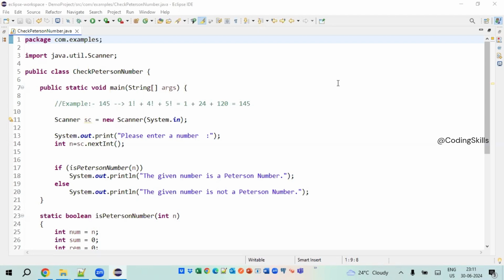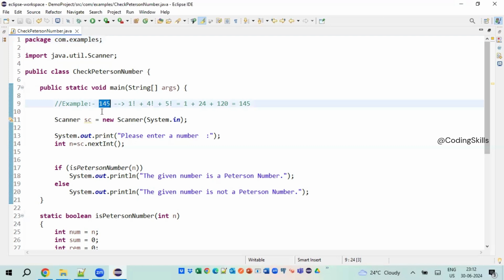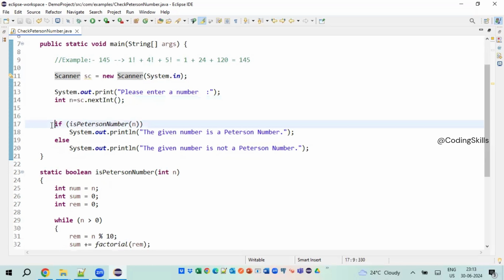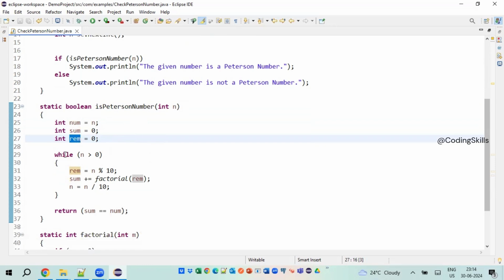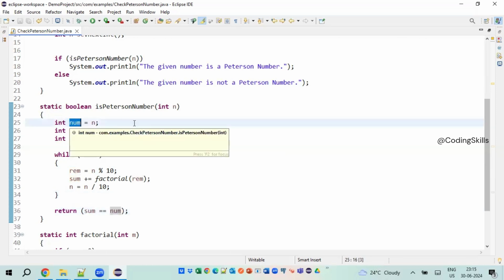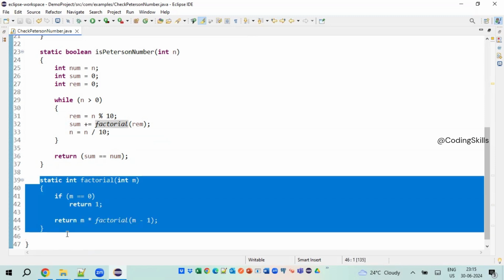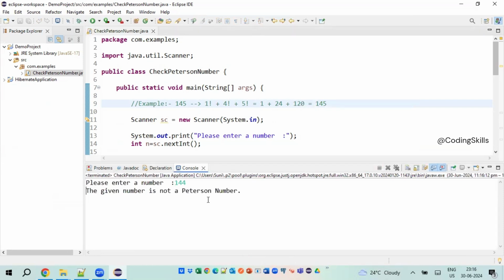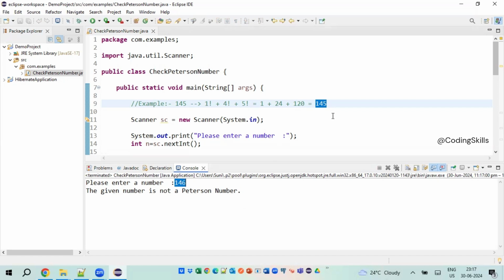How to check valid Peterson Number in Java | Coding Skills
In this video, we will learn how to check weather the given number is valid Peterson Number or not.

programming languages,
software programming,
programming language,
programming courses,
learn programming,
java programming,
java full course,
java interview,
java tutorial,
java course,
java basics,
learn java,
coding skills by srinivas,
coding skills